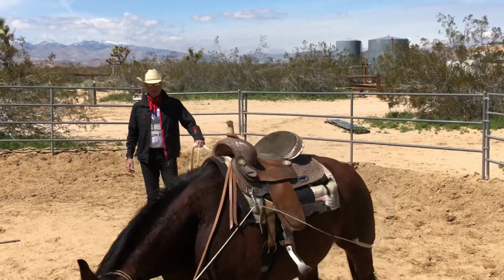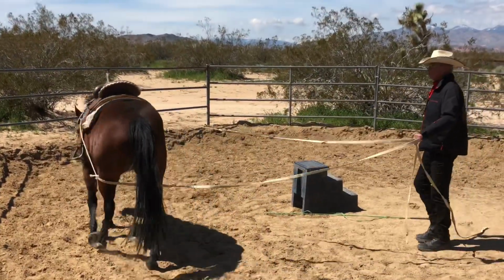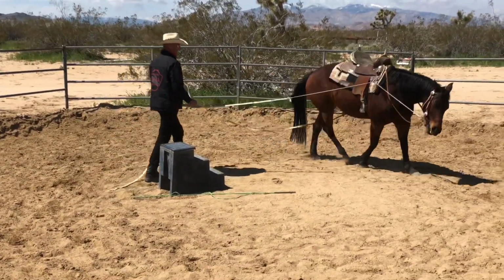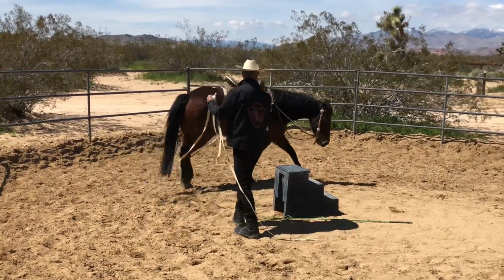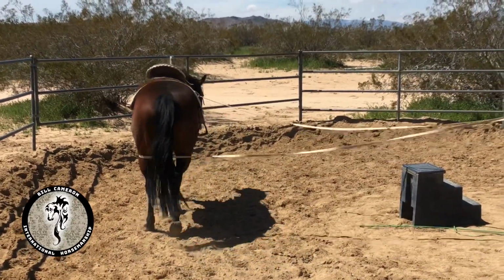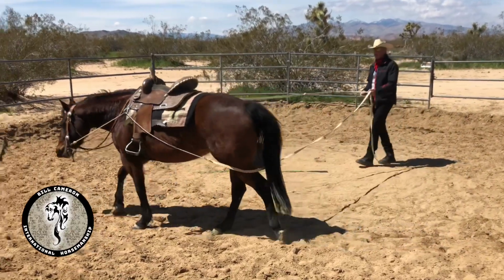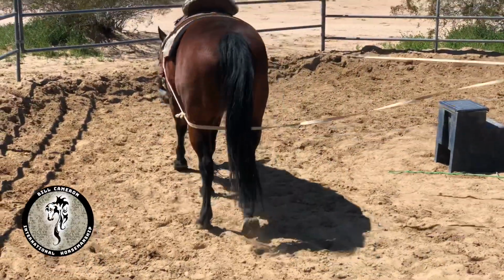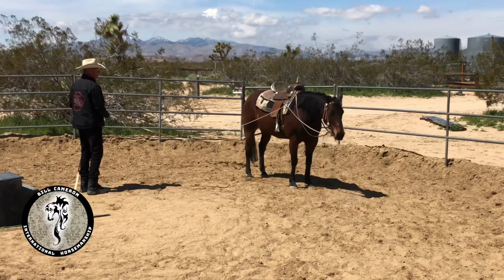🟢SECRETS of Effective Ground Driving - One Handed & Two Handed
My best Ground Driving video yet!!  SO I am making this a LIVE Premier.  Join me and let’s watch it together and chat during my first Premier.

Bill

0:02 Why not make a session a drill (isn't this how you're supposed to train)?
0:33 Why not purposely get them tired?
1:56 Getting forward motion
2:27 Putting her on the bit, making contact on the mouth
3:41 How to use the reins and your hands & why
4:23 How to get a horse to relax during ground driving
4:42 How to get a horse to stop chomping on the bit
6:50 Whoa
7:09 Ground driving one handed (Bill makes it look too easy)
7:45 Mare grabs her butt and Bill stays quiet, asking for the stop and back (keeping her quiet)
9:03 Bill shows how to stop without pulling on a horse (getting a better connection)
11:06 How to Control the feet, shorten the stride, and slow them down

🔔GEAR & TOOLS USED by Evon Kurtz Video Productions:
HeyMic
iPhone 8s
VITA
iColorama S
Snapseed
Canva

🔔 ABOUT BILL
Bill grew up in the horse industry and started out wrangling on movie sets and commercials at the age of fourteen alongside his father, Denzel Cameron.  That was 50 years ago and today Bill is traveling the globe sharing his horsemanship knowledge, teaching horses, and coaching students.   If you ask Bill how he feels about where he is today, his answer.

 "I feel very blessed to have lived the life that I am living today. My knowledge has taken me all over the world and I love working with horses and their owners.  Over the past 40 years I’ve done lots of TV work and Commercials with my horses.  From working on a slippery stage on the set of the Young and Restless to getting my horse to trust me enough to jump from one 2 story rooftop to another for a Tag Heuer Watch shoot.”